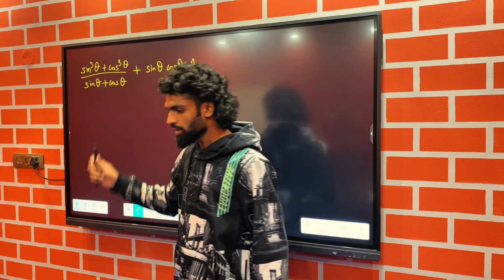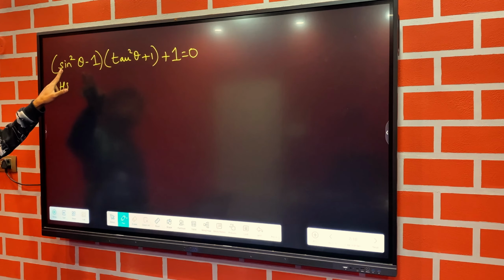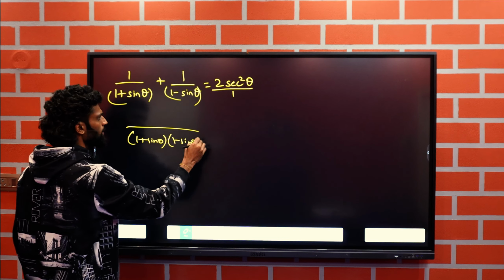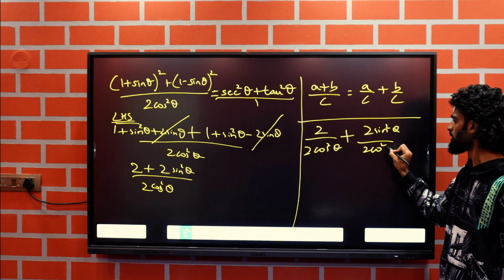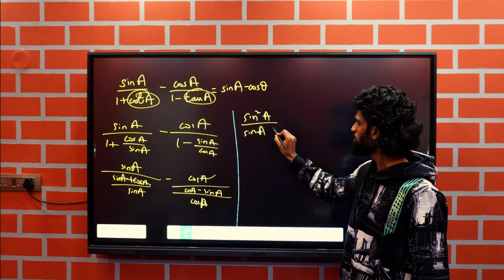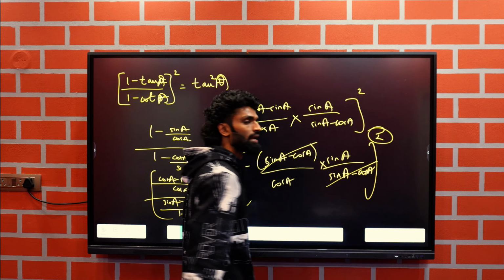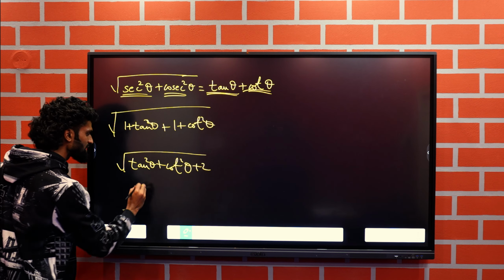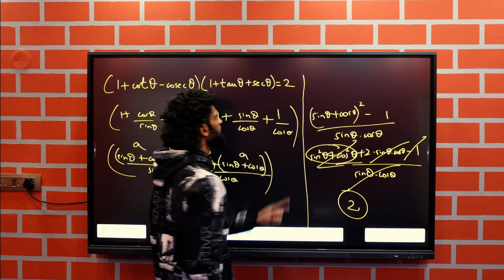"🚨 WARNING: This Trigonometry Shortcut Is Too Powerful For Most ICSE Students"